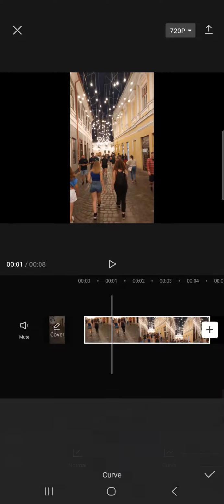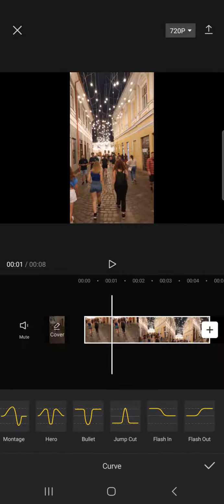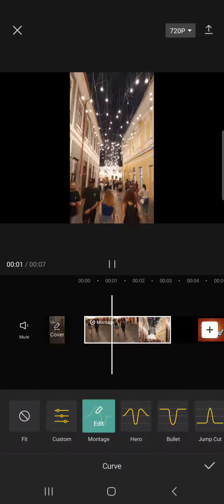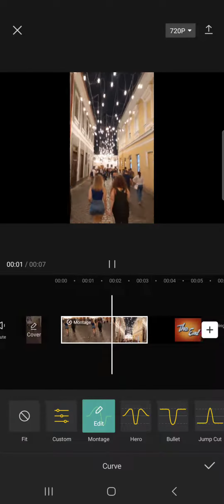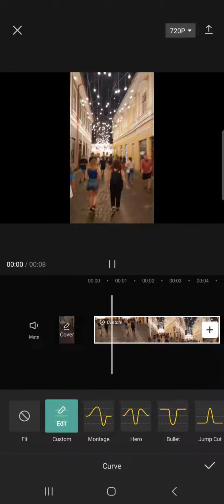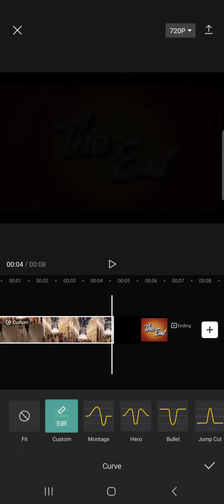How To Edit Speed In CapCut?